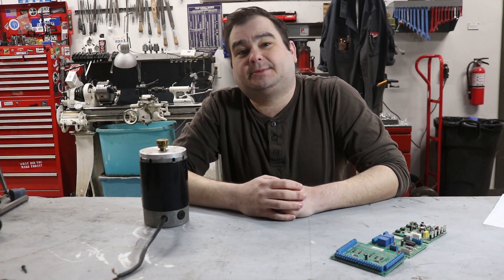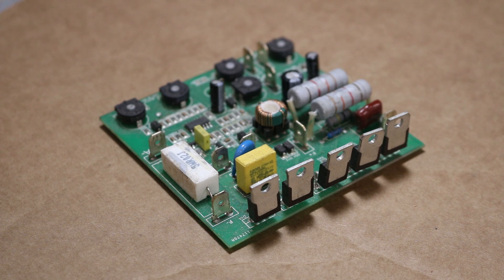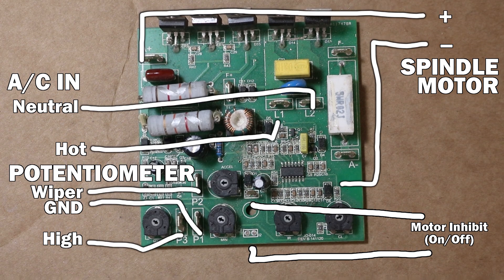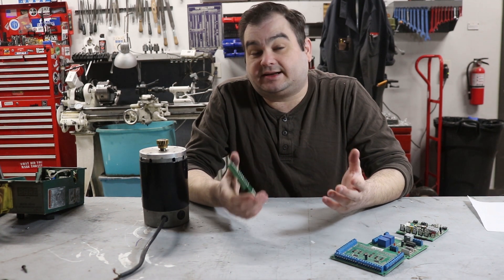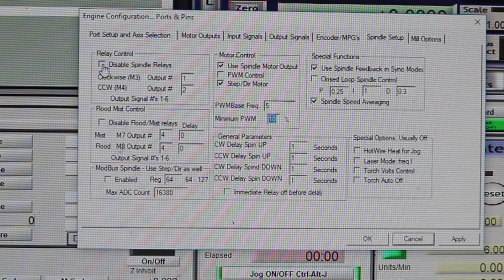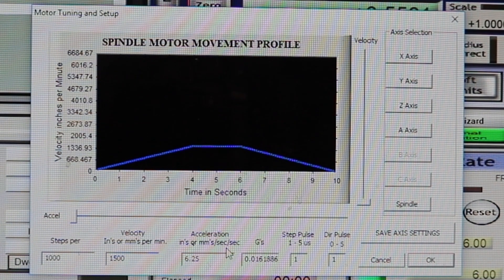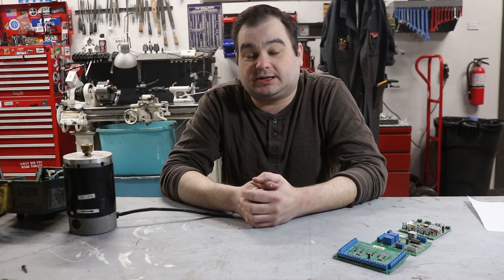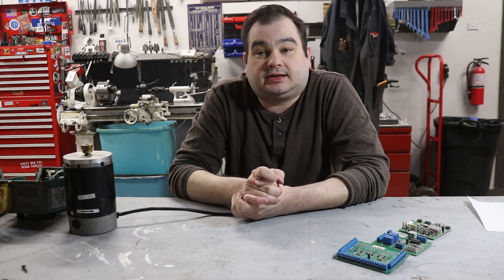CNC Spindle Motor Control: G0704, C6, Ethernet SmoothStepper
A basic overview of this modification I undertook a couple of years ago to try and communicate it to anyone interested in the same!